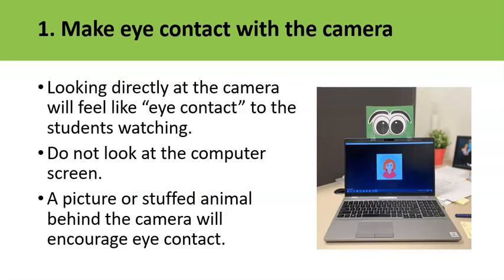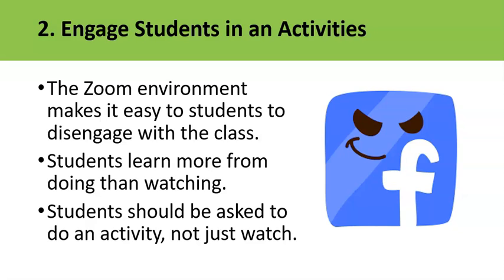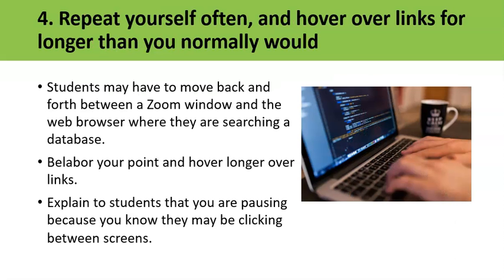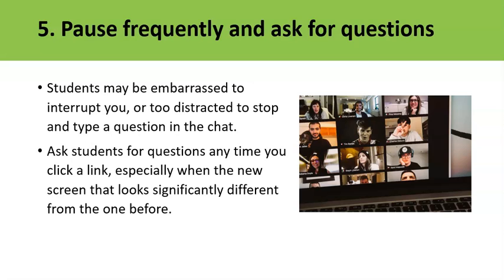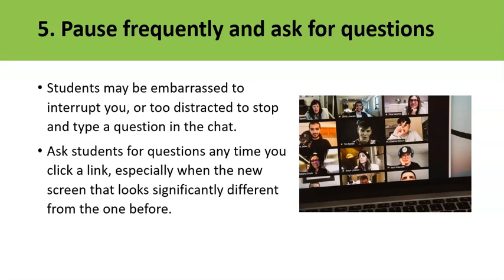ALI 2021 Moss Tips for Live Library Instruction Conducted Over Video Conferencing Software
Presentation for the ALI 2021 Conference by Eleanor Moss.
Six Tips used by the librarians at the Ivy Tech Community College Bloomington Campus to teach library instruction live over Zoom.